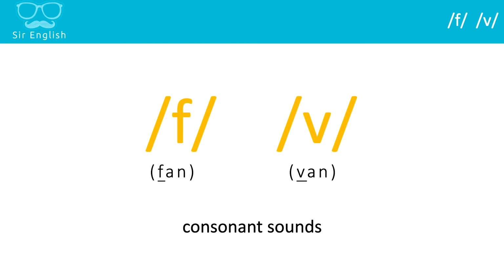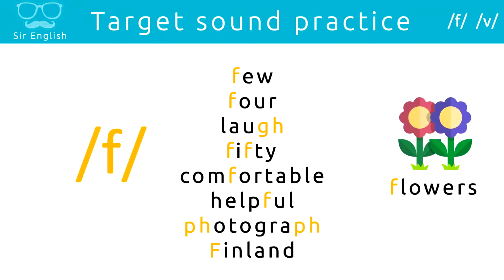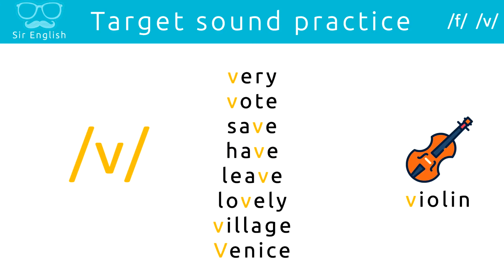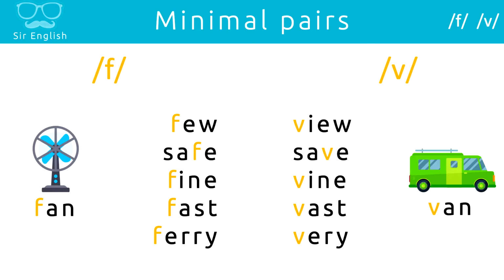028. CONSONANT SOUNDS f and v as in fan and van